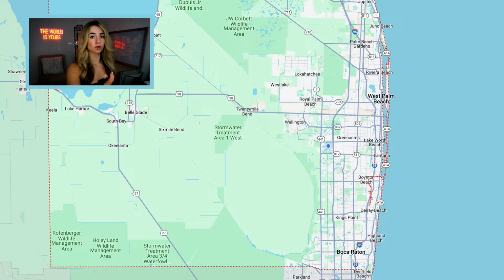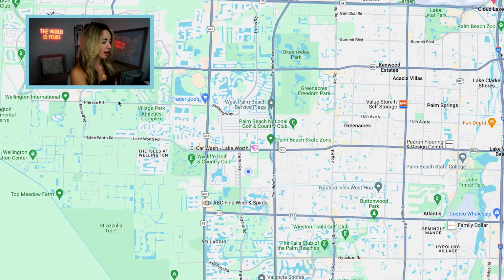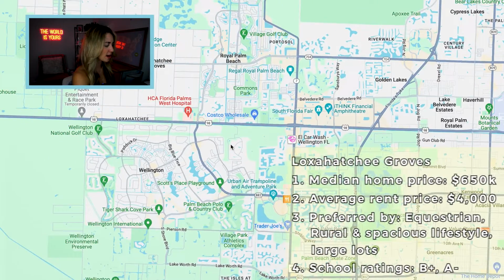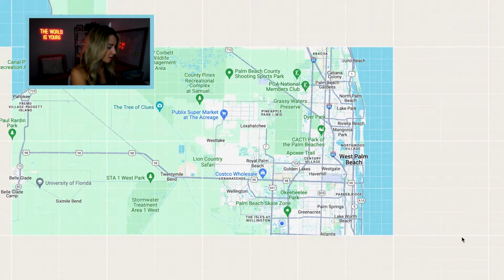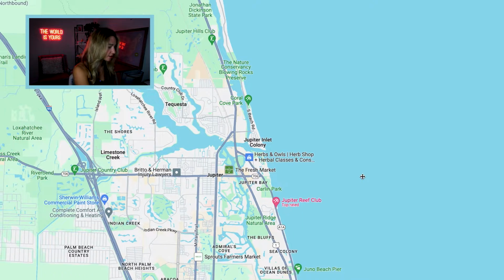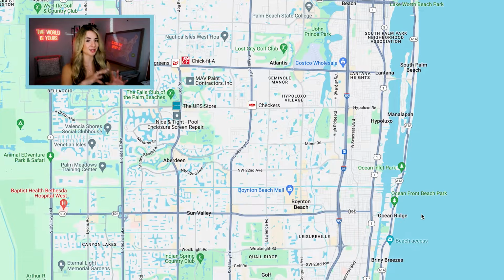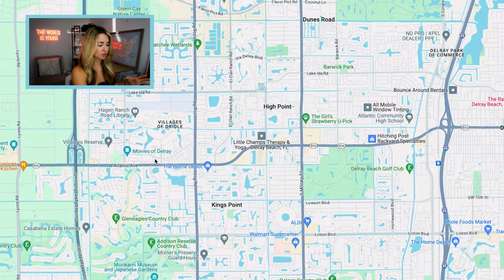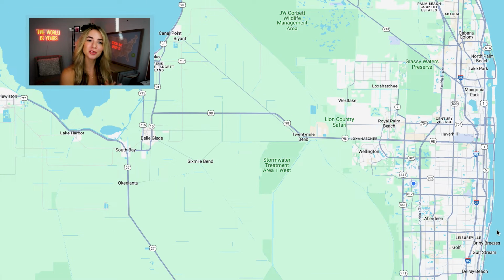Ultimate Guide to Palm Beach County neighborhoods 🗺 Living in South Florida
You are thinking of living or moving to South Florida -- are you considering Palm Beach County?

In this video I go over the whole county of Palm Beach, not only going over the most known cities such as West Palm Beach, Delray Beach, Boca Raton... but also explaining all the suburbs in between, and sharing what each city has to offer. The goal is for you to have a better idea of Palm Beach County in specific after watching this, and knowing which areas might be best for you and your family.

We go over the walkable areas in this part of South Florida, school ratings, suburbs, highways and everything there is to if you live here.

If this is your first time to this channel, and you want to know everything about South Florida, then subscribe ▶ and tap the bell🛎 for notifications, so you can be the first to know about the current market in Florida!